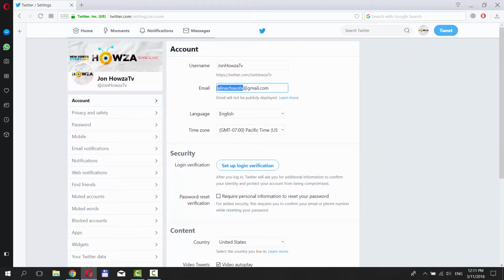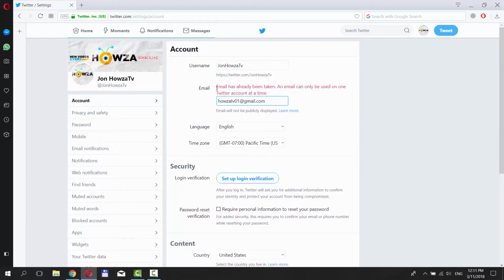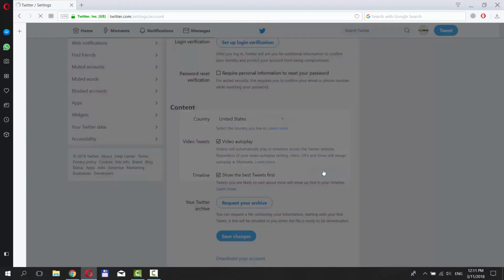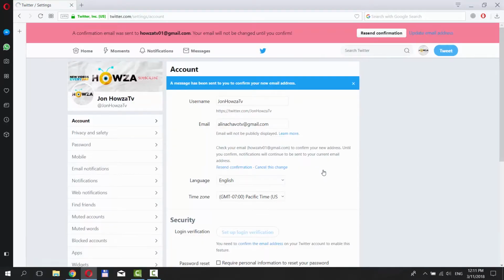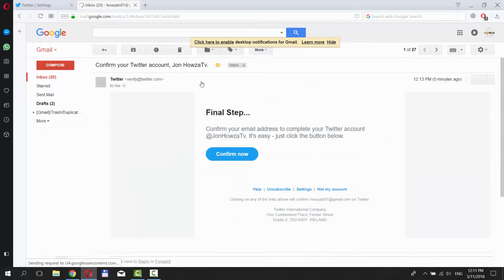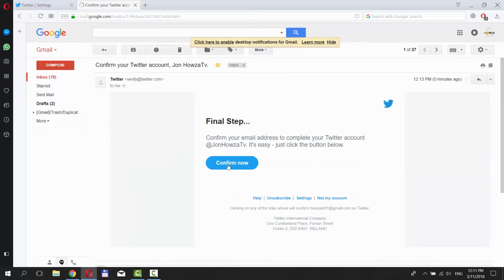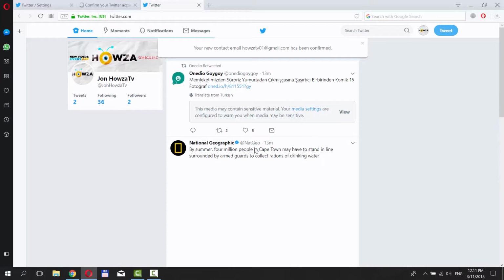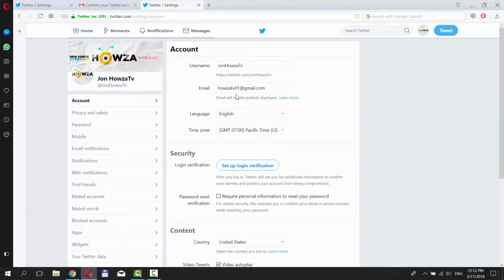How to Change Twitter Email Address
Open your web browser. Go to a Twitter web page. Log in to your account. Click on the account icon at the top right corner of your window. Select 'Settings and privacy'.
Look for 'Email' under 'Account' block. Remove your old email. Enter a new one. Scroll down and click on 'Save changes'. Enter your password and click on 'Save changes'.
Go to your mail and look for an email from Twitter. Open the letter. Click on 'Confirm now'. Click on the account icon at the top right corner of your window. Select 'Settings and privacy'. Look for 'Email' under 'Account' block. You will see your new email there.